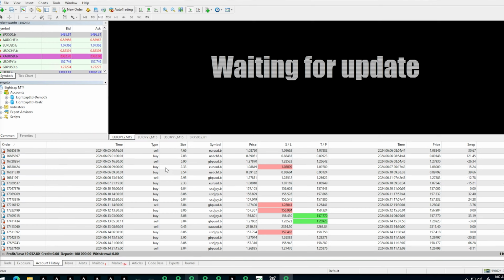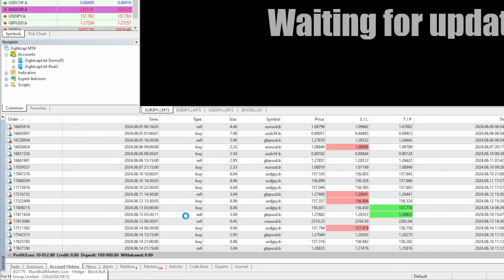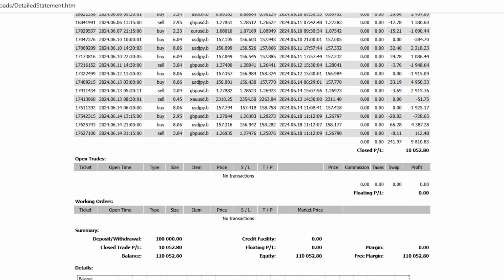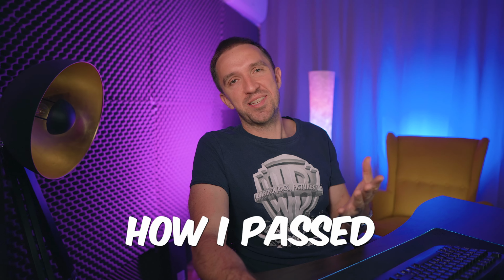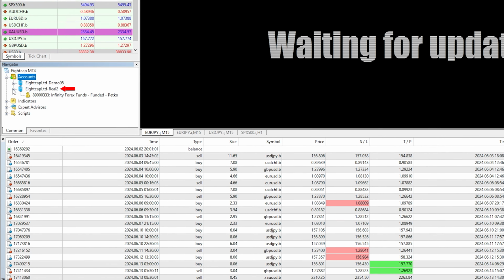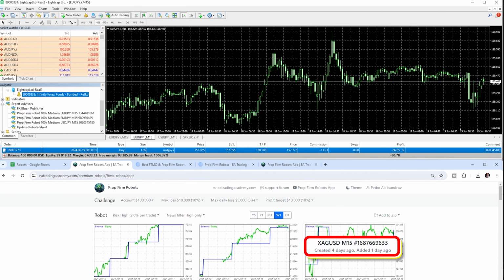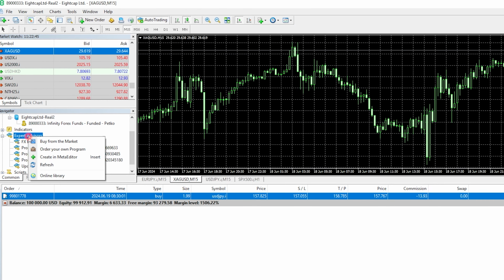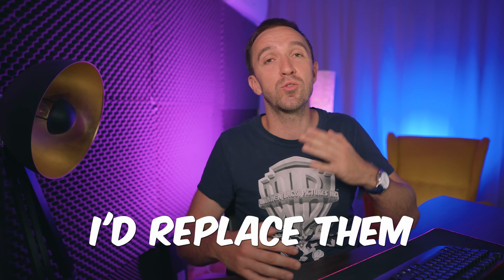Prop Firm Robots Passed another challenge!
📈 See all of the trades that were executed to pass the challenge

In this video, you will see:
✔️ The account reached 5% and I scaled the lot sizes
✔️ After a large drawdown, the account recovered to pass the challenge
✔️ The Top 10 Robots App is now the source for the Prop Firms Robots

⚠️Do your due diligence about which Prop Firm Robots or strategy you will use for trading.

But there is no additional cost for you! Thanks for supporting my work. Your support allows me to keep recording the videos weekly.

CFD and all other trading comes with a high risk of losing money rapidly due to leverage and other factors. You should consider whether you understand how CFDs work and whether you can afford to risk losing your money.